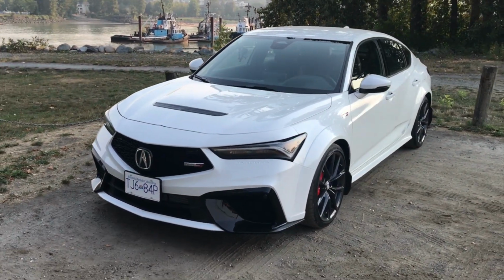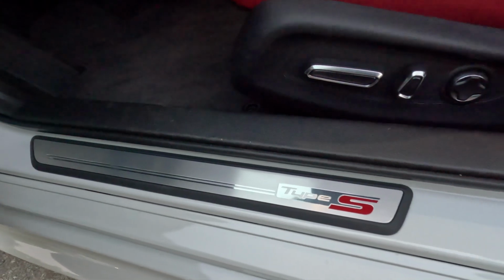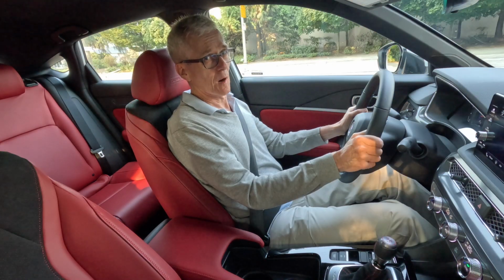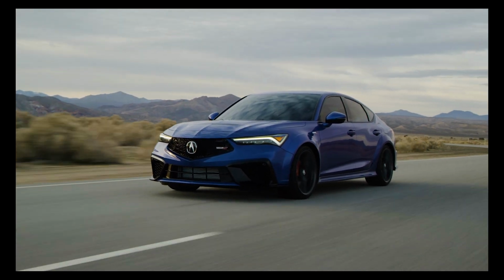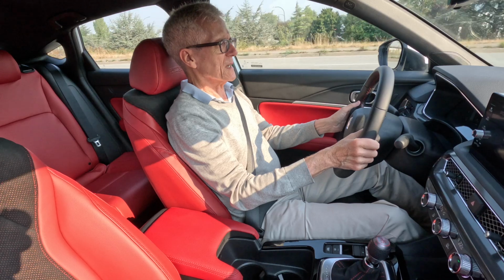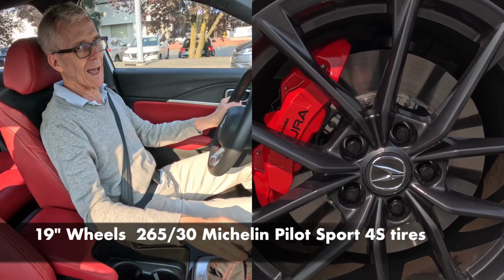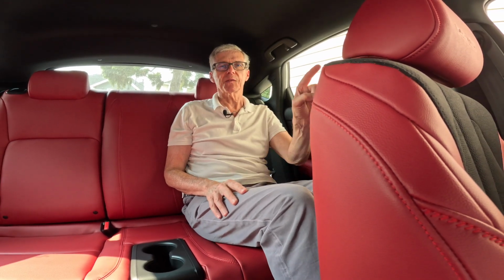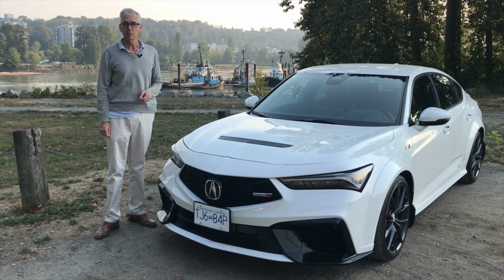'24 Acura Integra S: racy 'n fancy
The 2024 Acura Integra S is the fast compact car for grownups or those who aspire to adulting in style and speed. It's the civilized cousin of the raw and rambunctious Honda Civic Type R. But it's no slouch, not with 320 horsepower, sport suspension, 6-speed-manual transmission and wide  Michelin Pilot Sport 4S tires. It's pricey and probably worth it for enthusiasts who want high performance with luxury and practicality. Encore review.